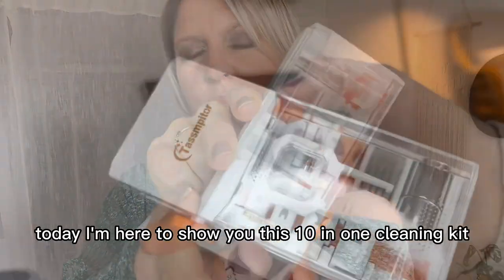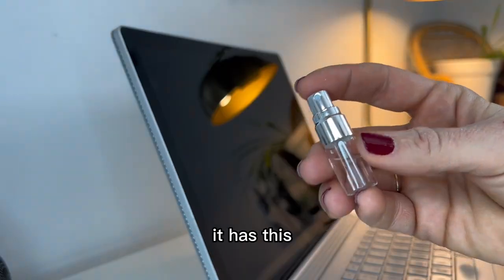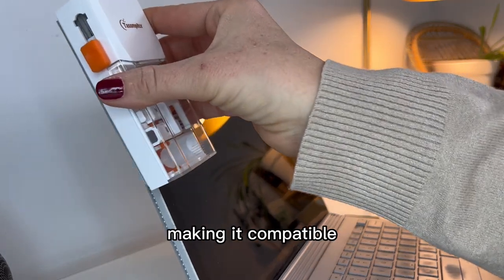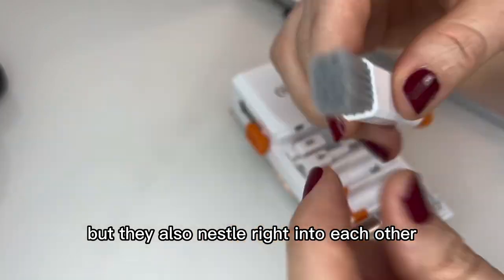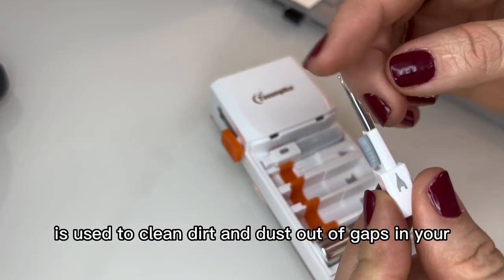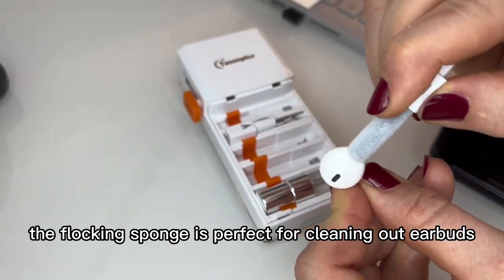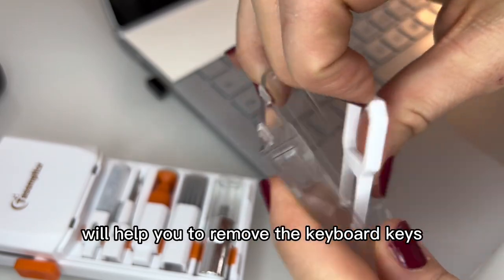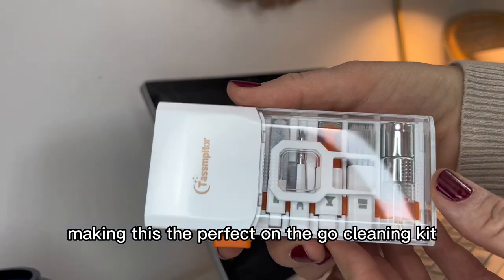Laptop Screen Keyboard Cleaner Kit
Laptop Screen Keyboard Cleaner Kit, Electronics Cleaning Tool for MacBook iPad iPhone Pro Cell Phone,